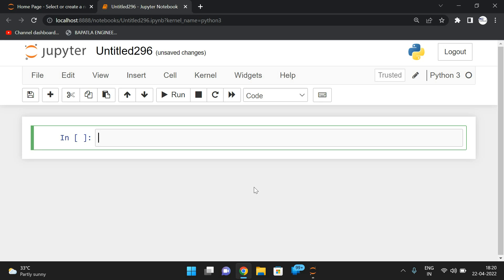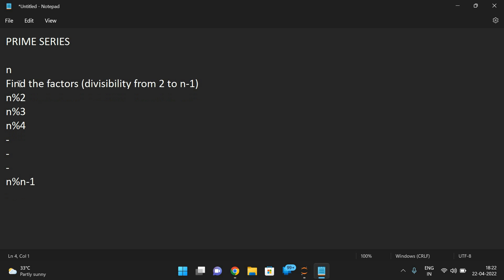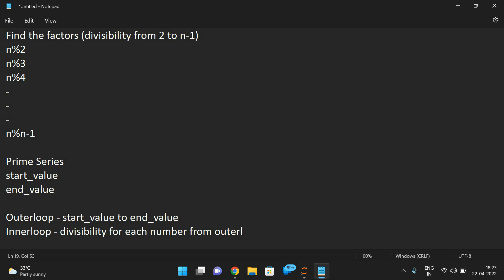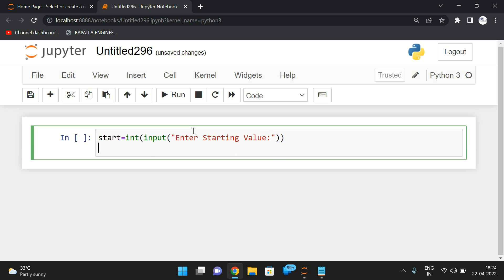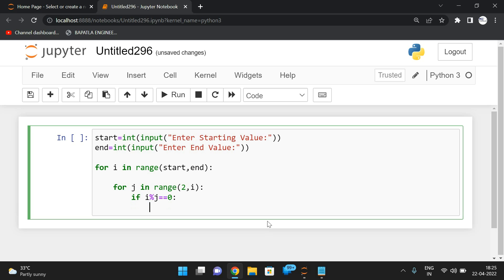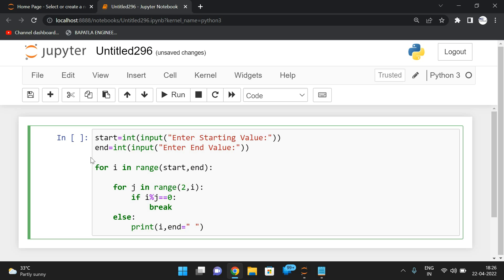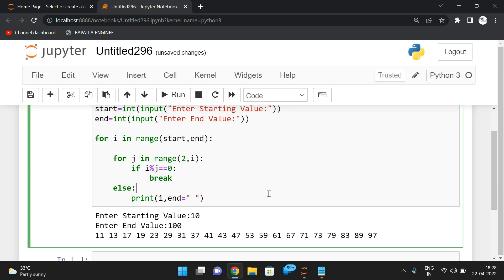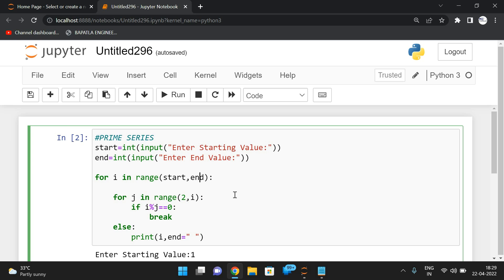PRIME SERIES PROGRAM IN PYTHON PROGRAMMING || PRIME NUMBERS IN GIVEN RANGE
PRIME SERIES

Prime Logic
n
Find the factors (divisibility from 2 to n-1)
n%2
n%3
n%4
n%n-1

None of the above expressions should be equal to zero then we can say n is prime.
if any expression is zero , we can say n is not prime.

Prime Series
start_value
end_value

Outerloop - start_value to end_value
Innerloop - divisibility for each number from outerloop from 2 to number-1